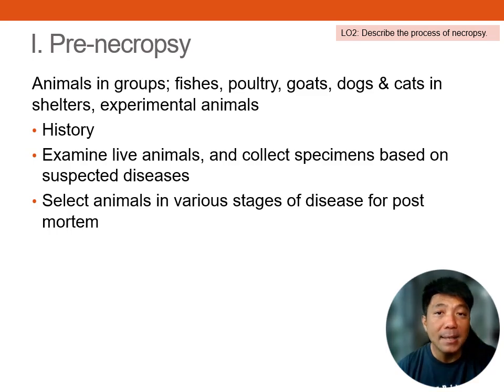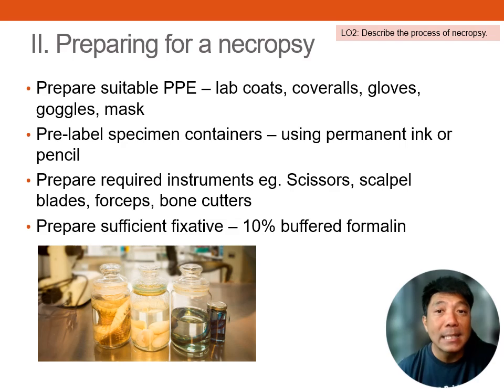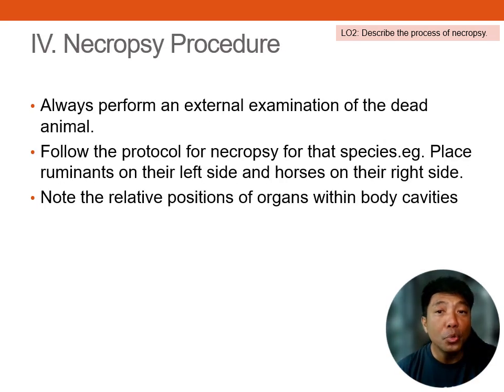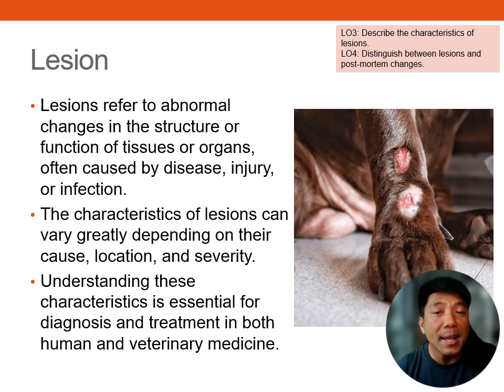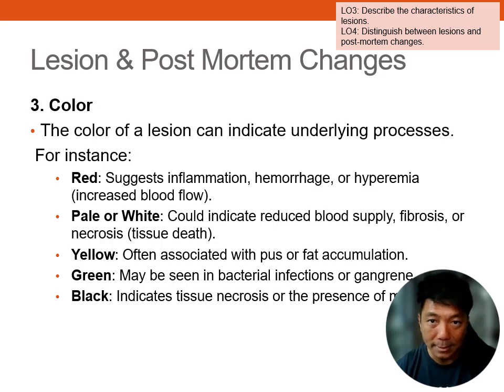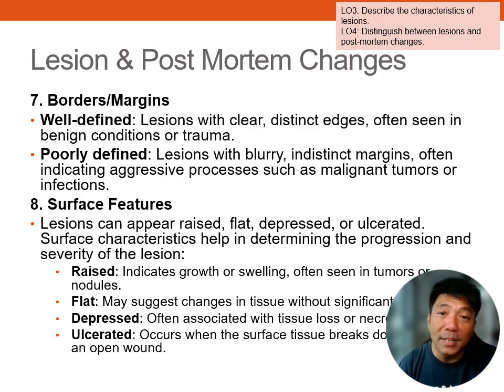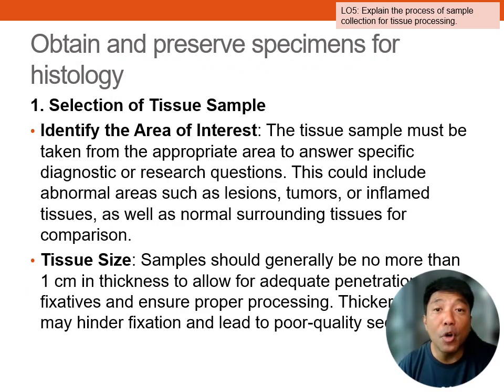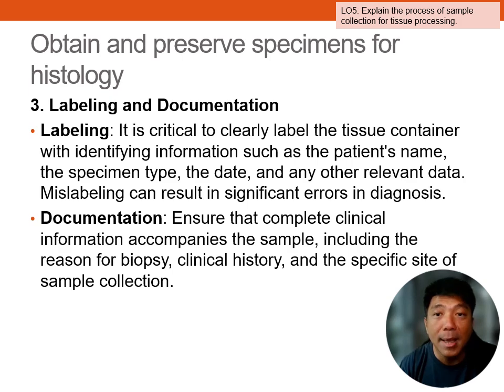AVT2032 Topic 7